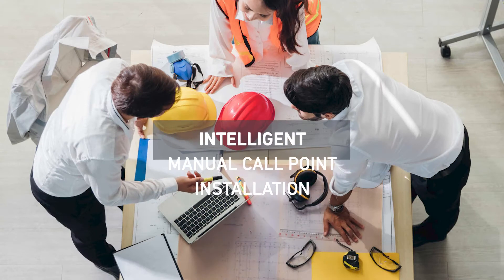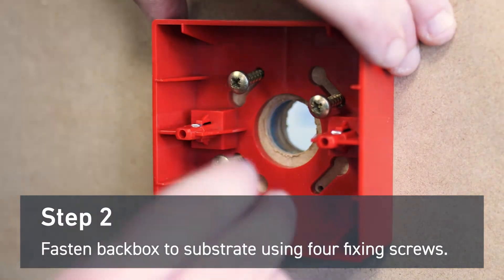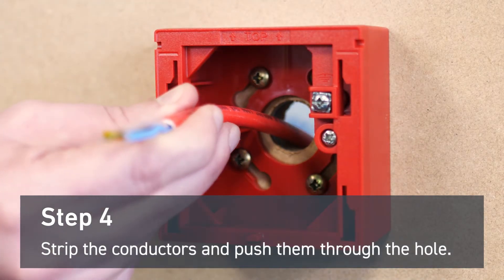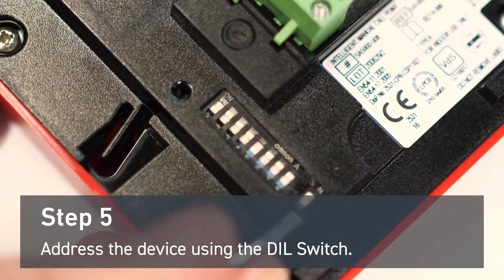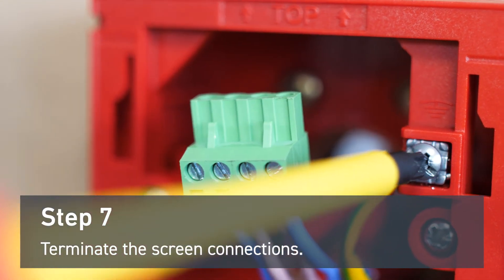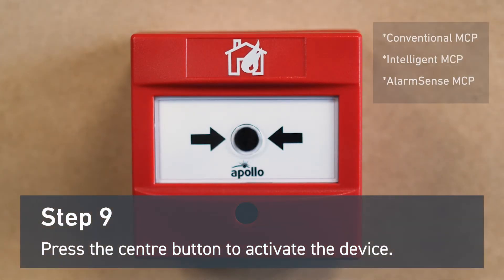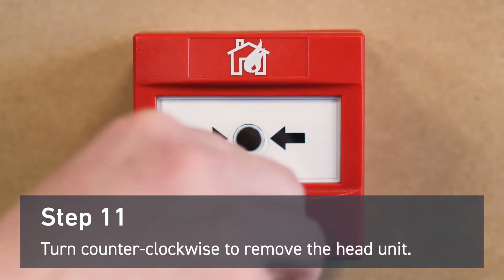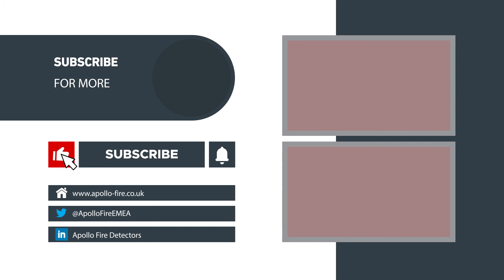Manual Call Point | How to install an Intelligent Manual Call Point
Chapters:
00:00 Intro
00:18 Cutting a hole
00:25 Fasten backbox to substrate
00:40 Attach mounting bracket
00:51 Strip conductors
01:04 Addressing
01:23 Wiring
01:44 Terminate screens
01:50 Fix head unit
02:09 Activation
02:20 Resetting
02:31 Removal
02:52 Outro